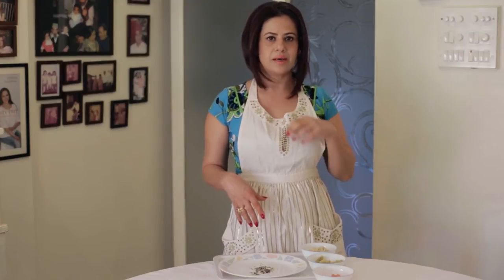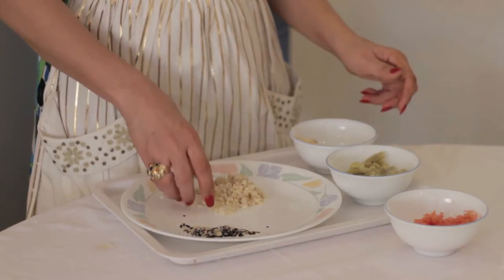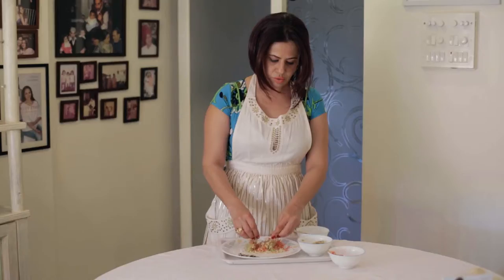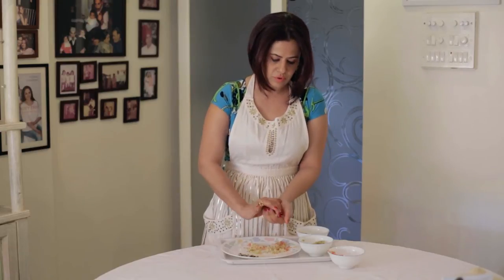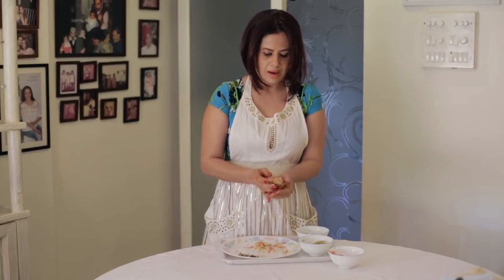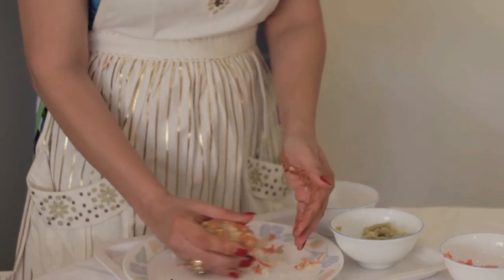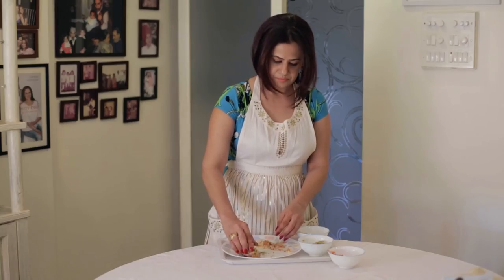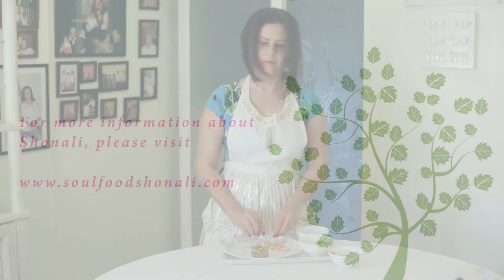Brown Rice Croquettes Recipe - Without Flour!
A delicious and simple way to incorporate brown rice in your diet, increase your antioxidants, feed the gut bacteria. Great introduction to brown rice for kids!